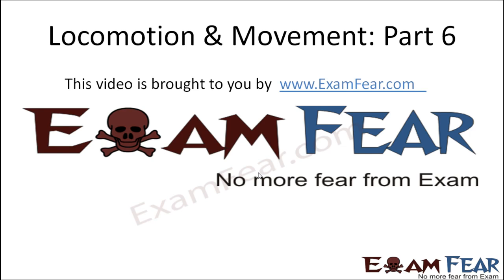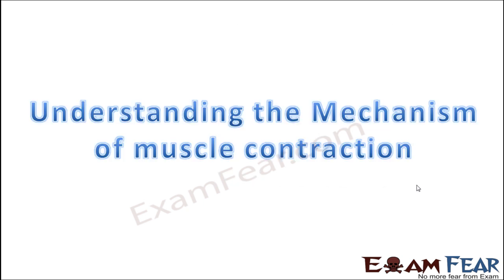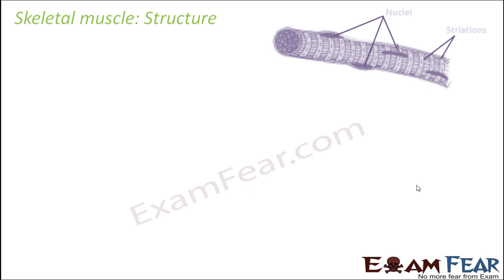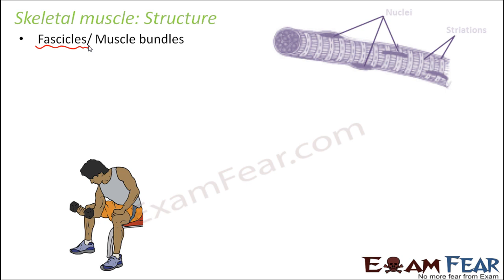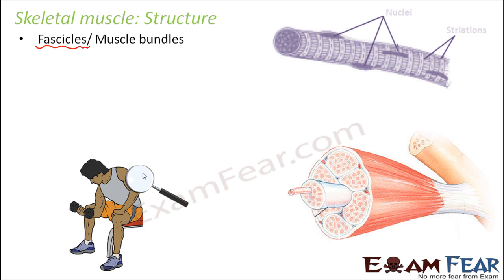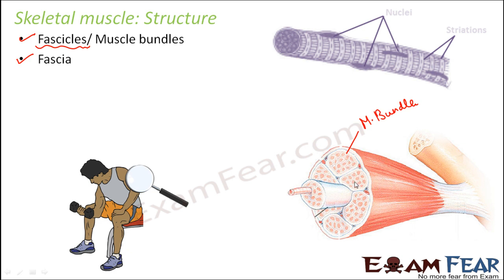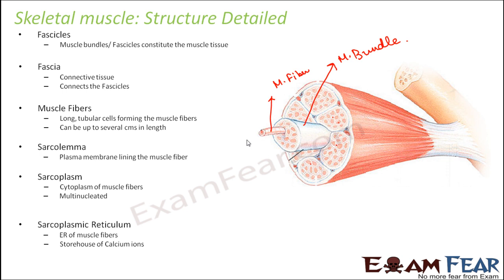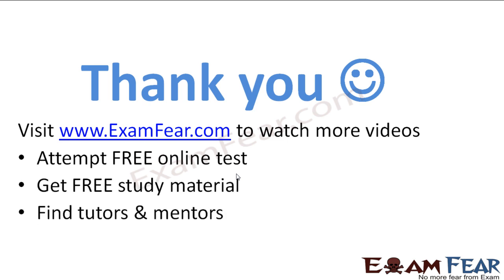Biology Locomotion & Movement part 6 (Skeletal muscle Structure: Fascicles) CBSE class 11 XI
Biology Locomotion & Movement part 6 (Skeletal muscle Structure: Fascicles, Sarcolemma) CBSE class 11 XI